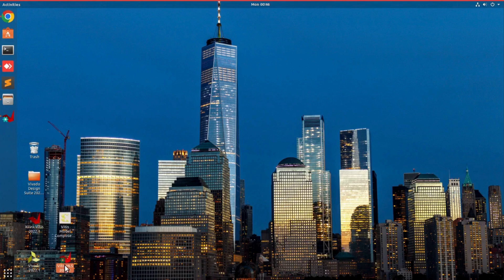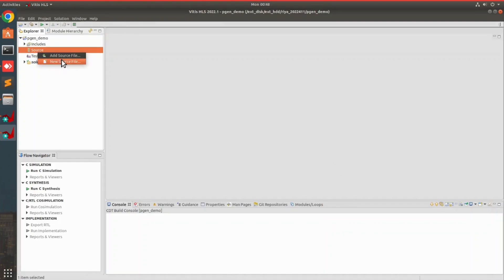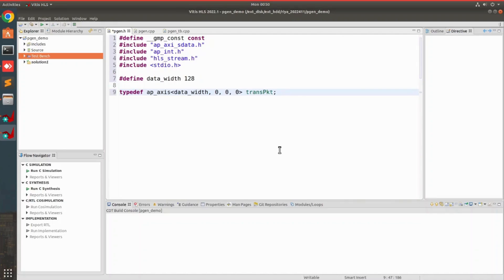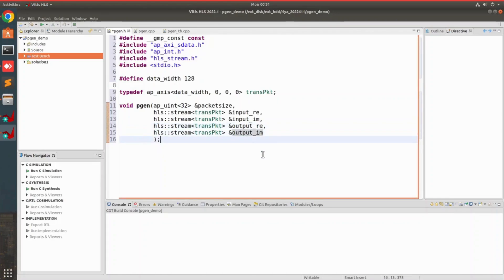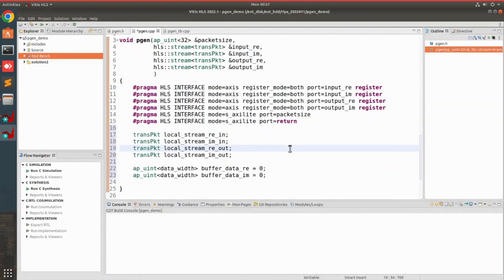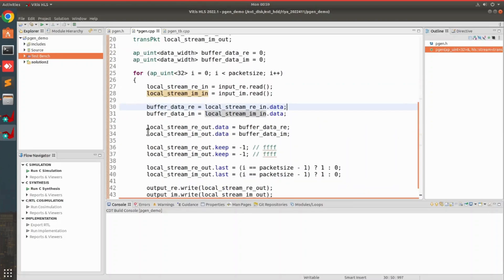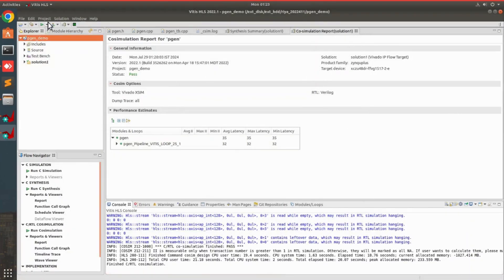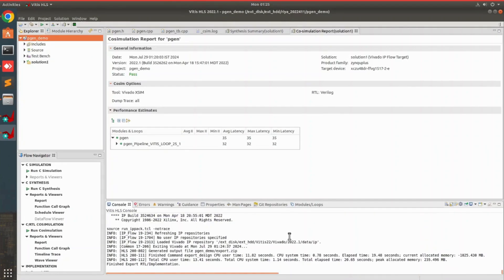4/10_RFSoC4x2_Reference Example with HLS and PYNQ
In this playlist, we explain the step-by-step process to develop reference examples for sinewave transmission over two DAC and DAC chains using Vivado HLS and PYNQ tools.

This work is done by Riya Sachdeva , BTech 3rd Year, ECE Student, IIIT Delhi, as part of the Summer 2024 Semester under the guidance of Aakanksha Tewari (PhD Student, IIIT Delhi) and Dr. Sumit Darak (Faculty, IIIT Delhi) in Algorithms to Architecture Lab, IIIT Delhi.